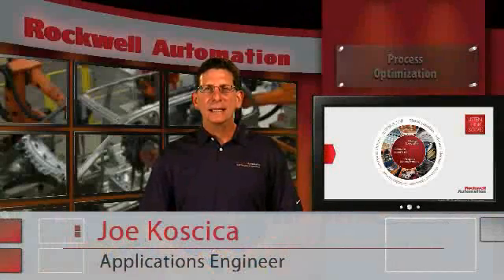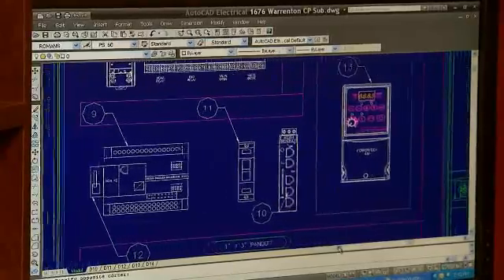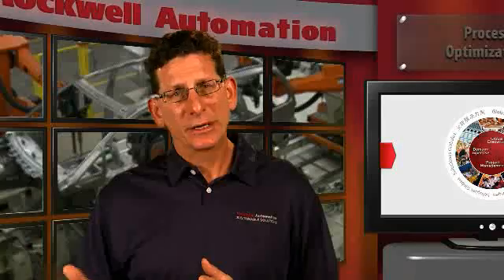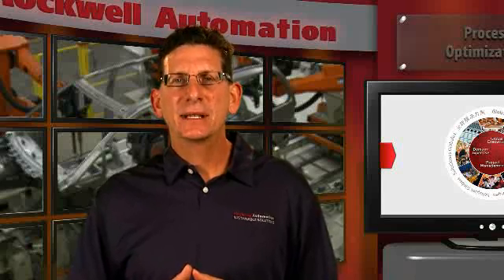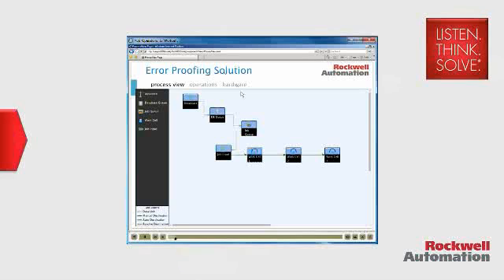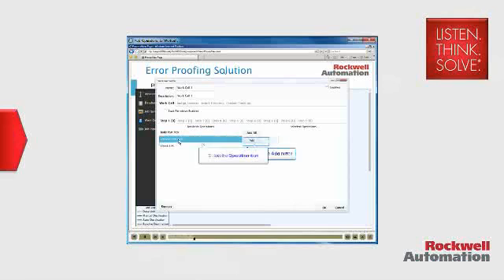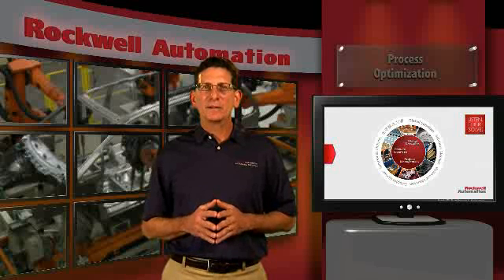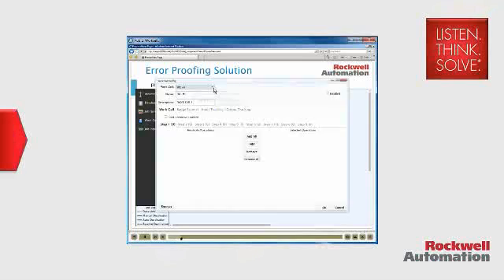Discrete Manufacturing Solution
Joe Koscica of Rockwell Automation explains how our Error-Proofing, Andon notification system, and Track & Trace Solutions can help discrete manufacturers improve quality and decrease manufacturing costs.